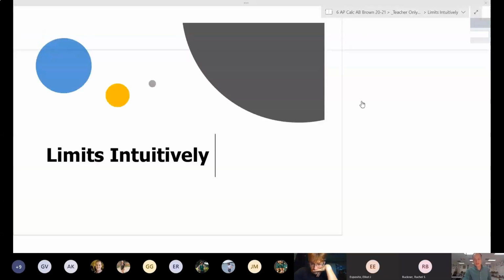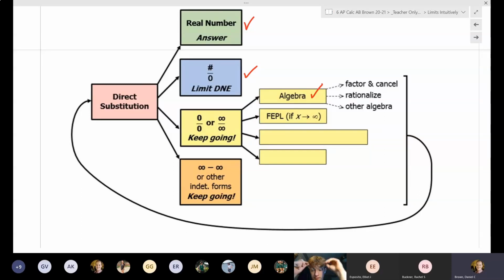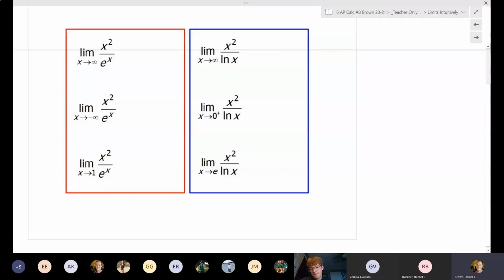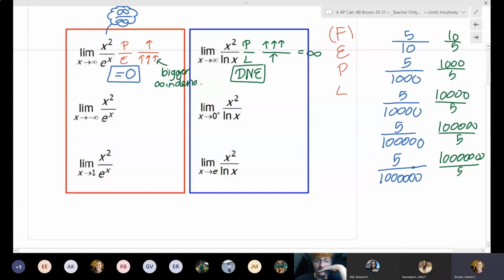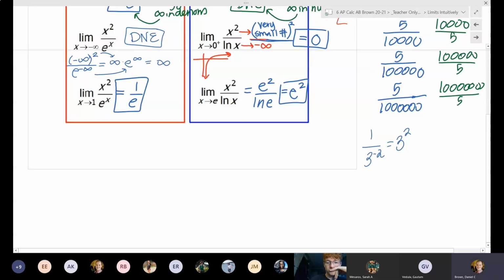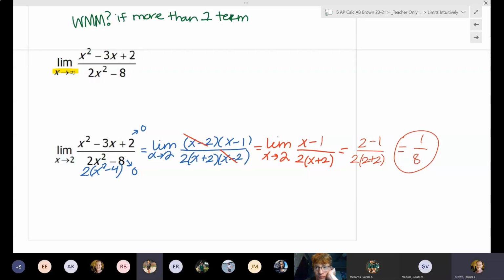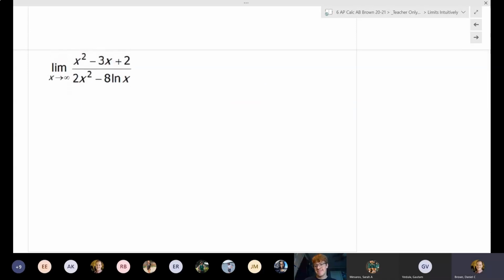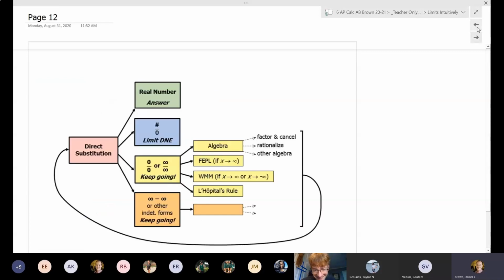1F - Limits Intuitively